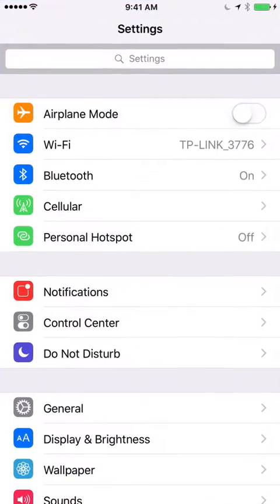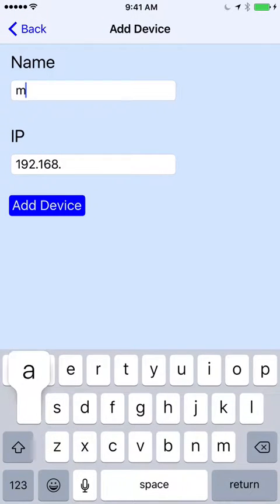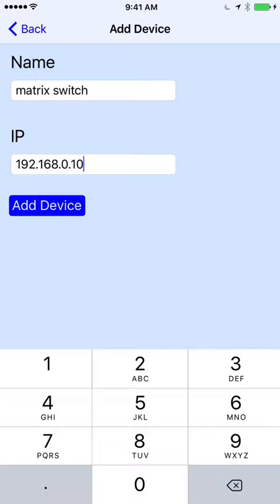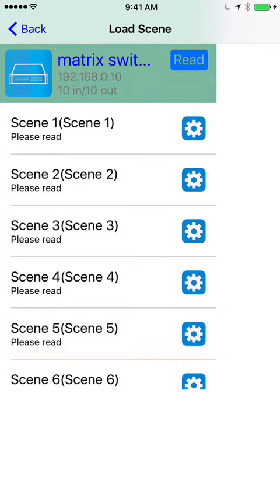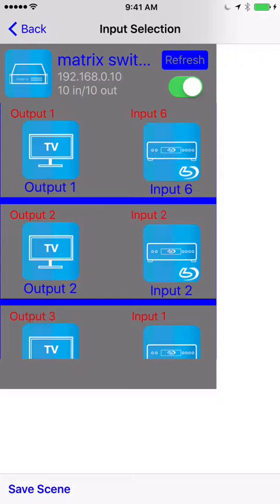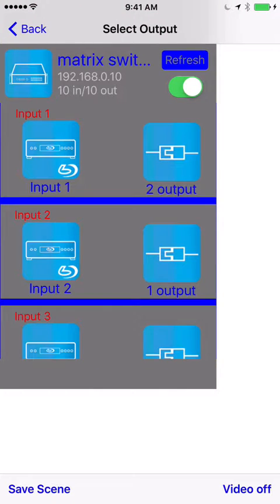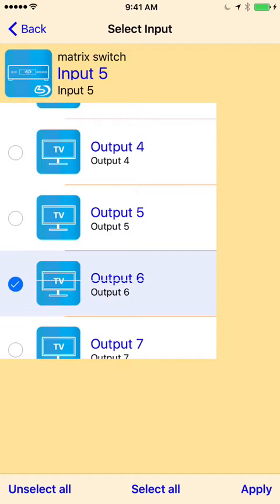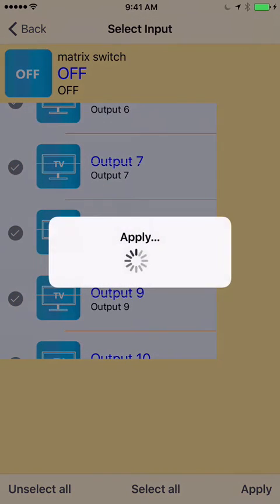iOS App Setup for 10x10 HDMI Matrix Switch